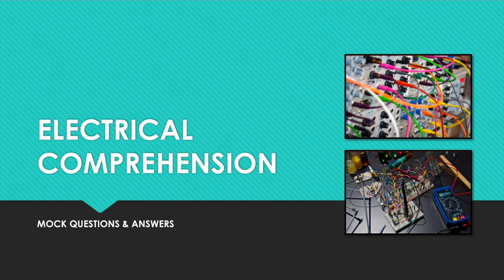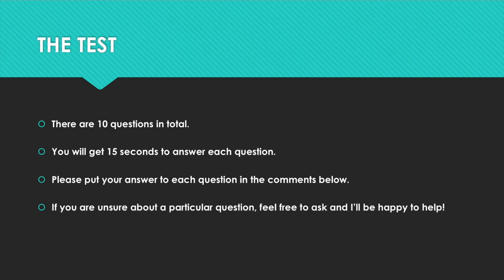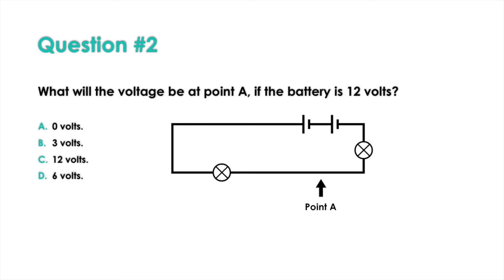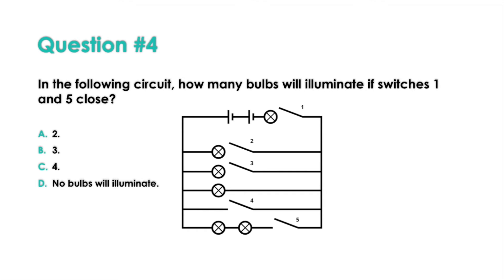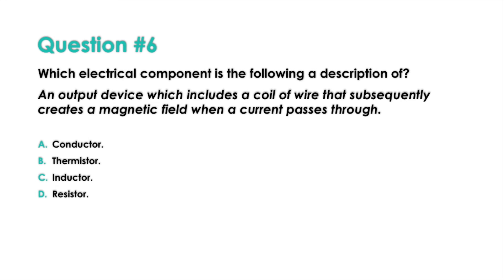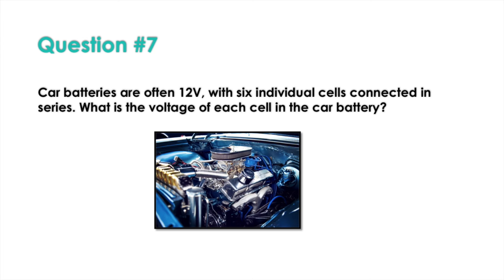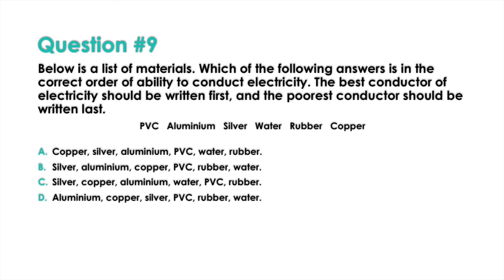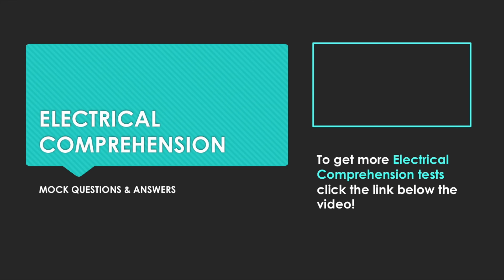Electrical Comprehension TEST Questions [MOCK EXAM]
This video is perfect practice for anyone sitting a psychometric test that contains electrical test questions or electrical aptitude exams. There are 10 electrical test questions within this video for you to try.
The questions cover topics such as Ohm's Law, Battery Voltage, Electrical Energy, Resistance, Current, Amperes, Electrical Conductivity and more!